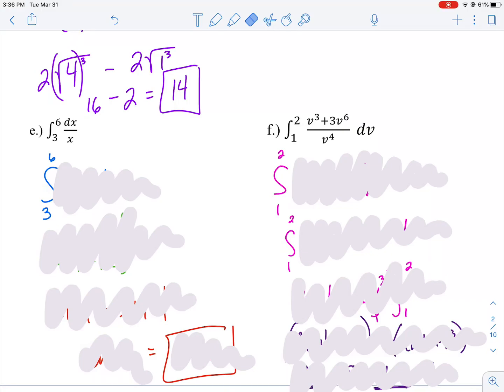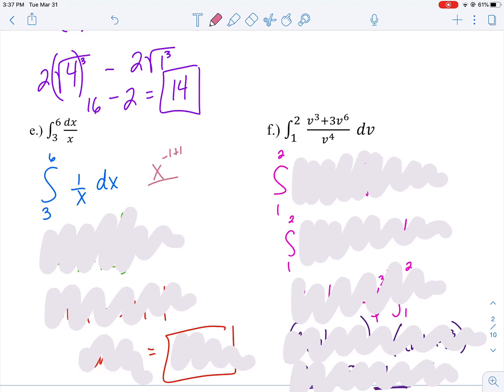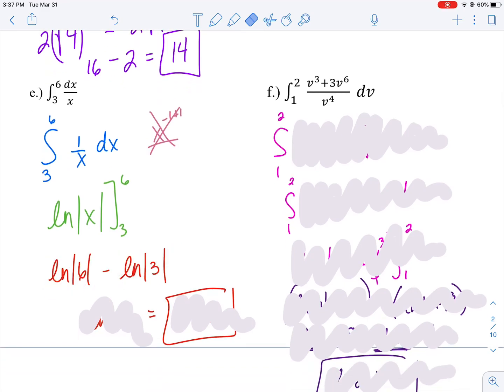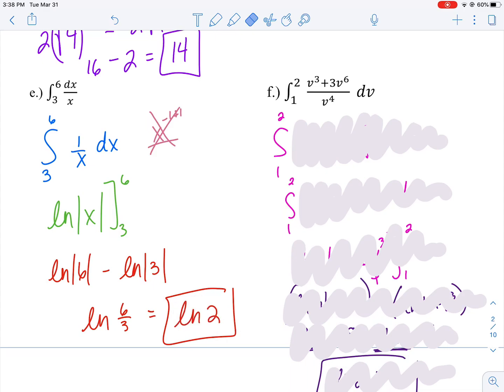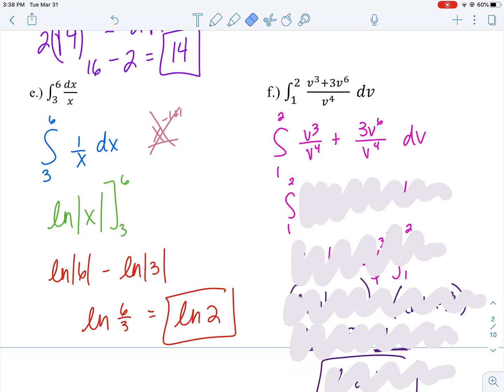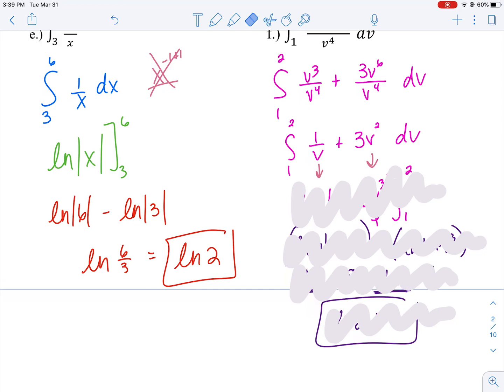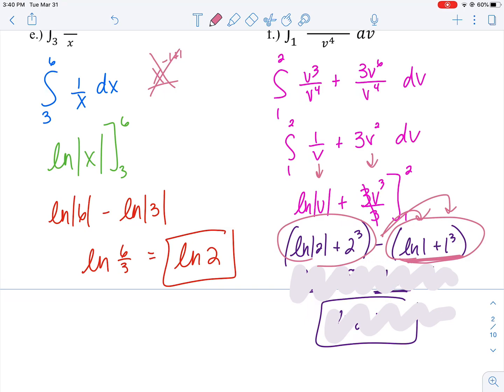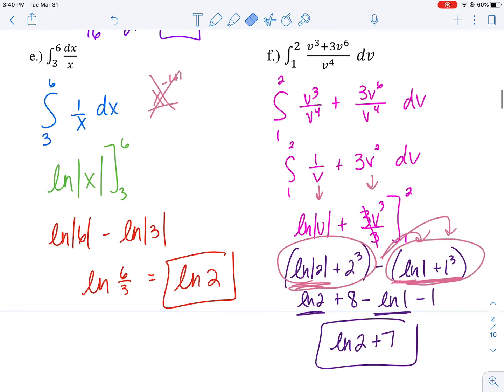September 12, 2022